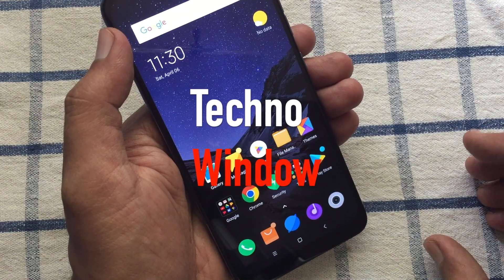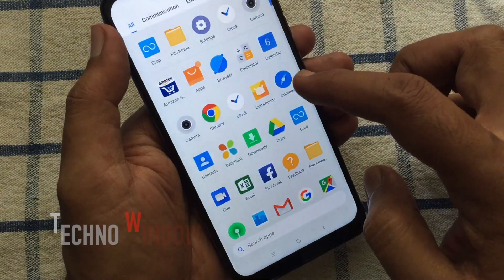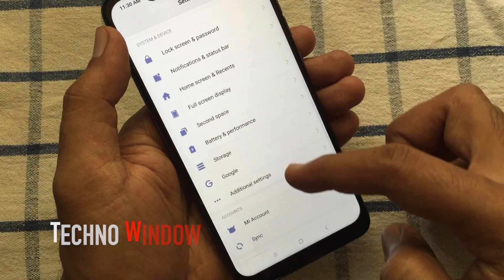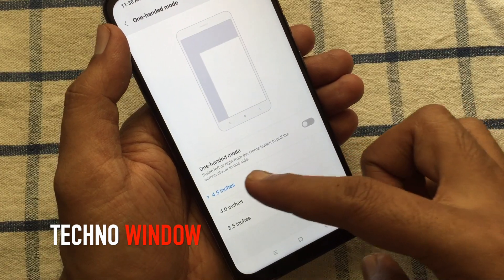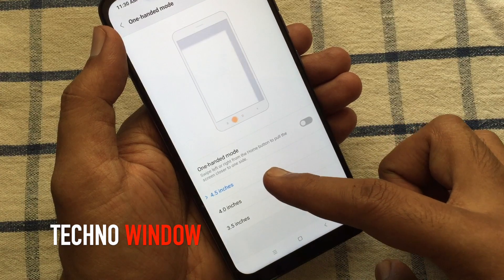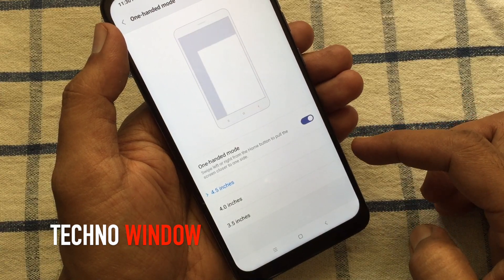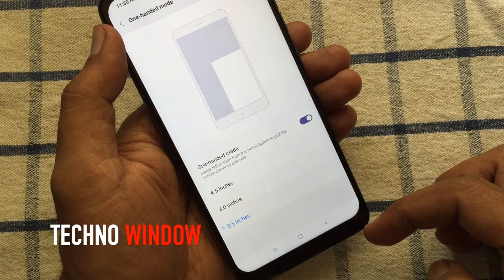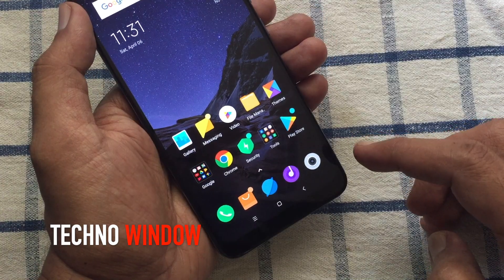How to Enable One Handed Mode in XIAOMI POCO F1